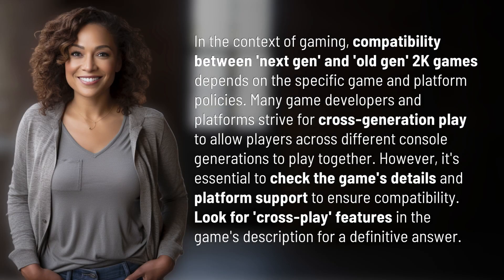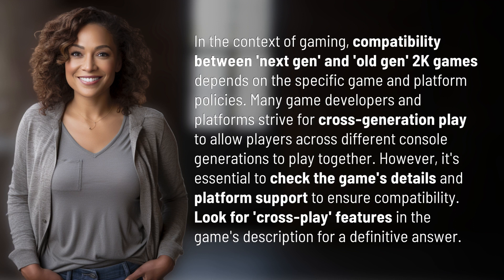Can next gen 2K and old gen 2K play together?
Can Next Gen and Old Gen 2K Play Together? 👉 Next Gen vs Old Gen 2K Compatibility 👉 Discover if next gen and old gen 2K games can be played together and learn about the importance of checking game details and platform support for cross-generation play.

Laura S. Harris (2024, February 6.) Can next gen 2K and old gen 2K play together?
    🌐 AskAbout.video